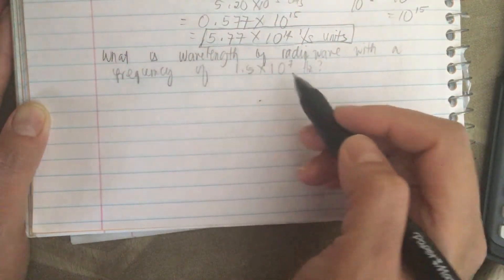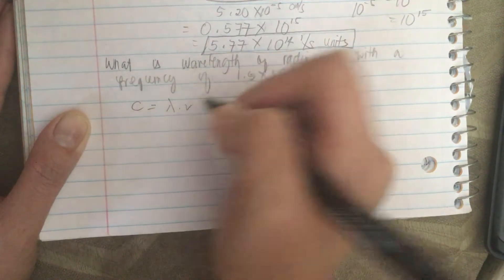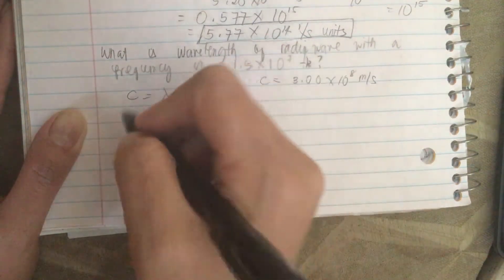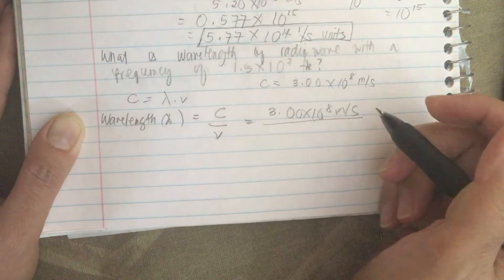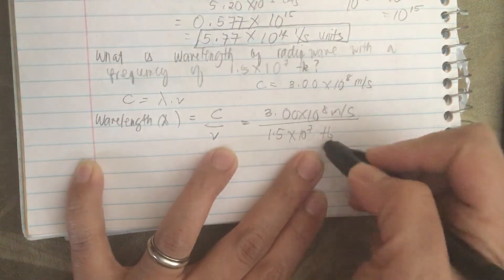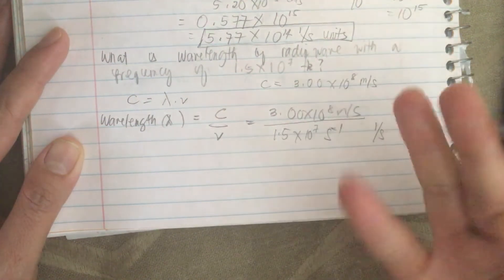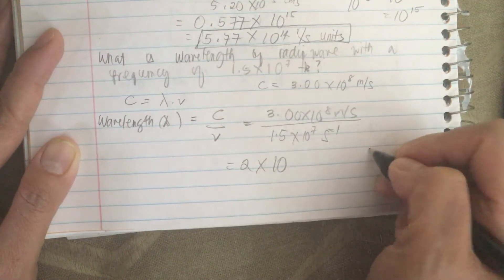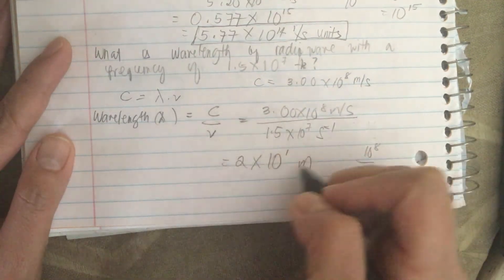What is wavelength of radio wave with a frequency of 1.5x10^7Hz?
Wavelength = speed/frequency